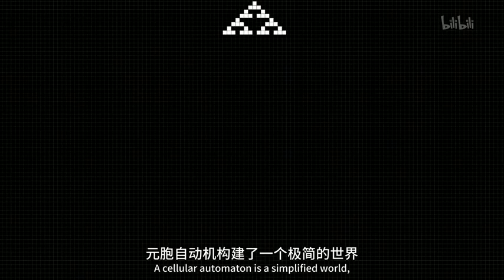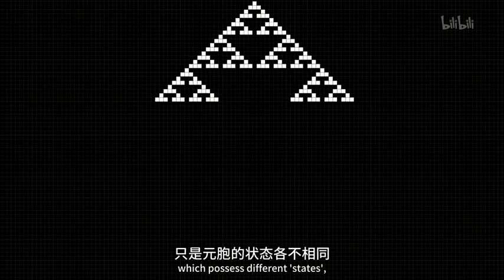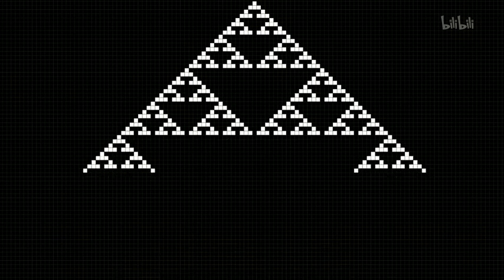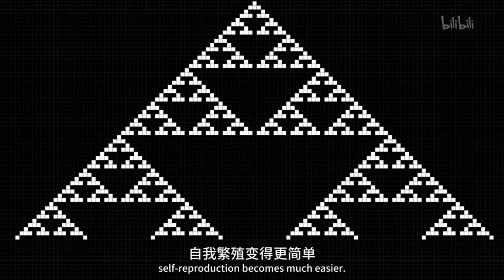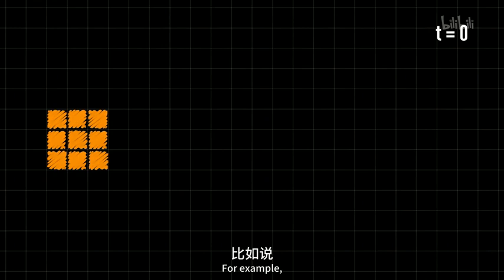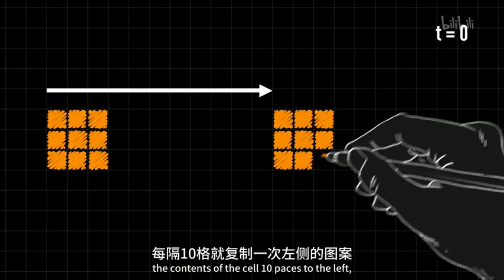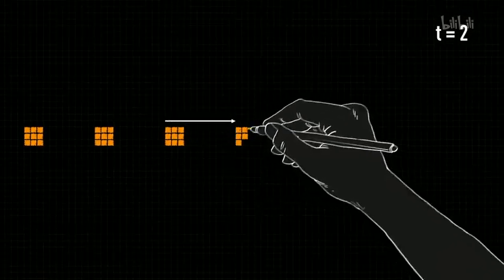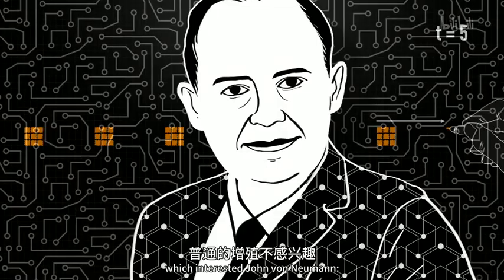数学漫步之旅 07 生命游戏